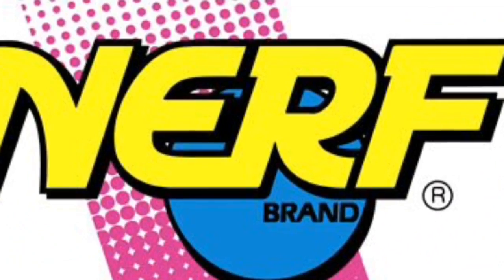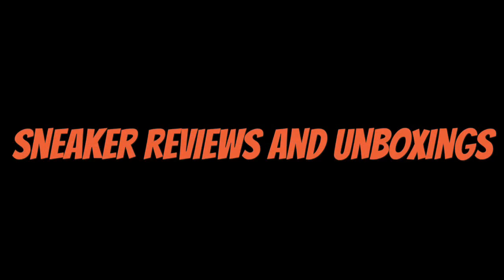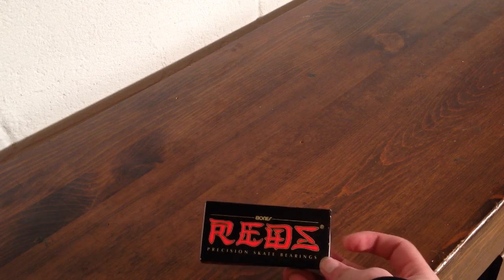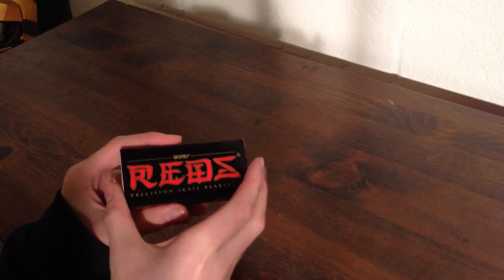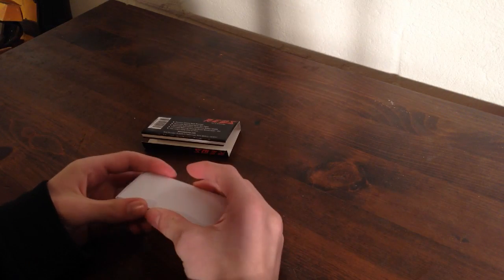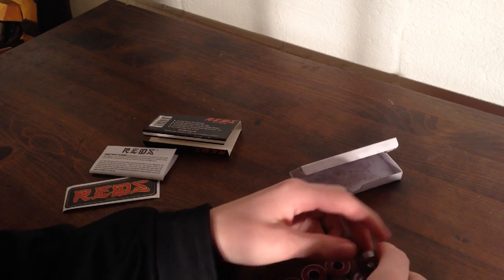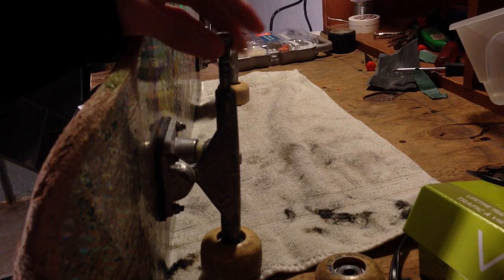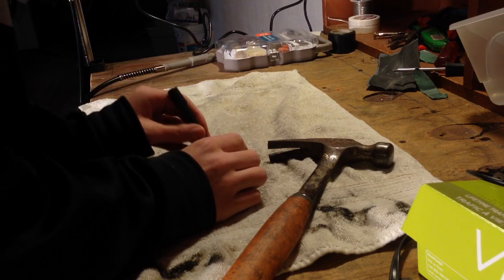bones reds review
the song used in intro: Bounce Back - 5 Alarm Music - Sonic OZault - Sonic OZault.